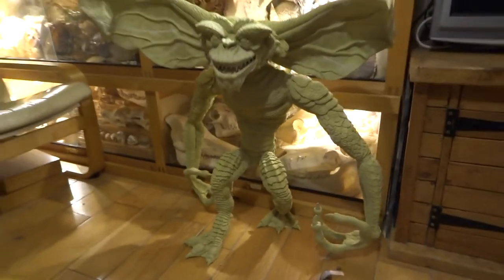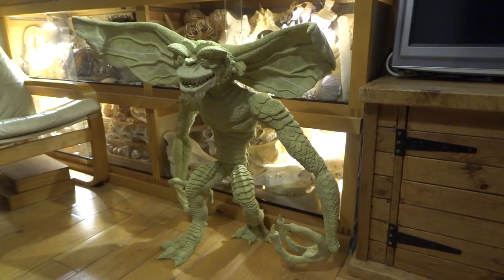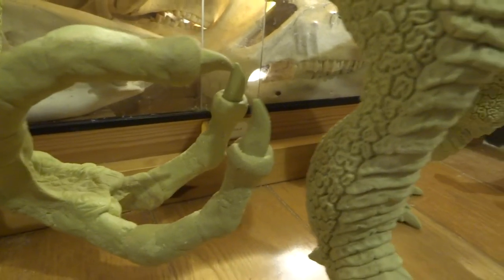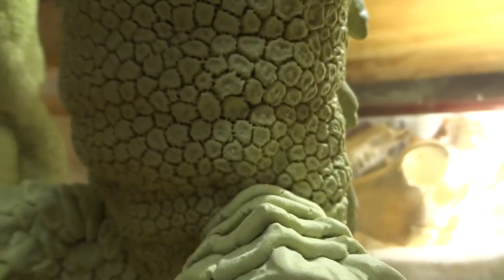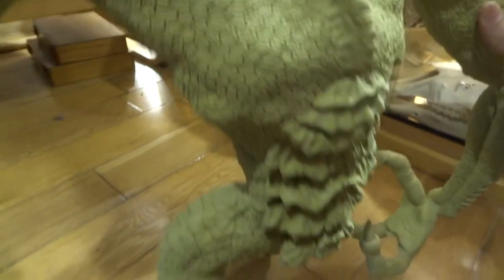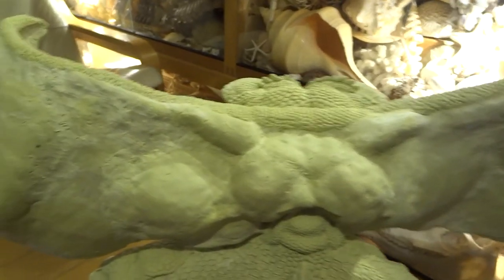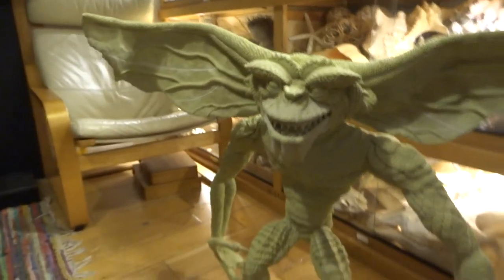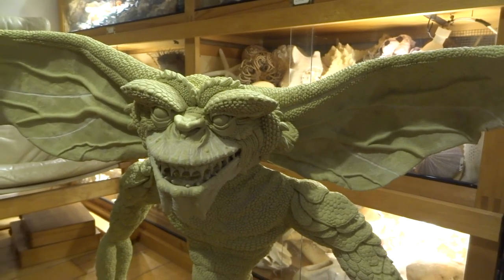SCULPTING Life-Size GREMLIN Step-By-Step Milliput Tutorial - Part 3 - with Leon Hills - LEON CREATOR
Part 3 of my Gremlin Sculpt - The main form is complete now & ready for the painting stages which I will show in future videos.